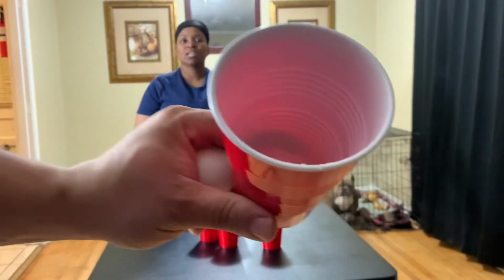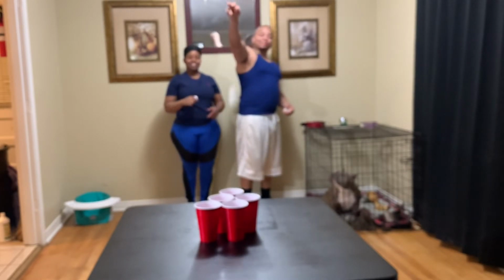The Ping Pong Cup Challenge